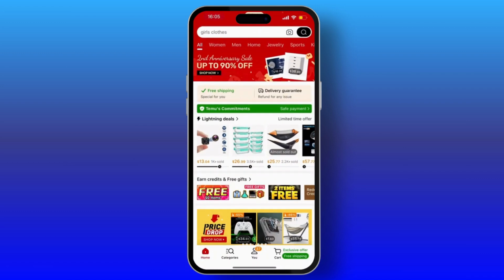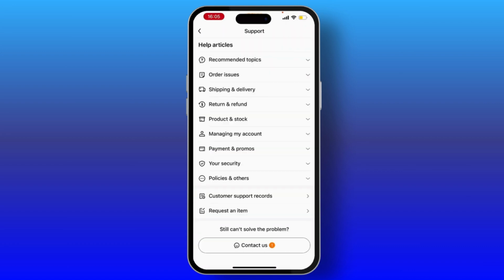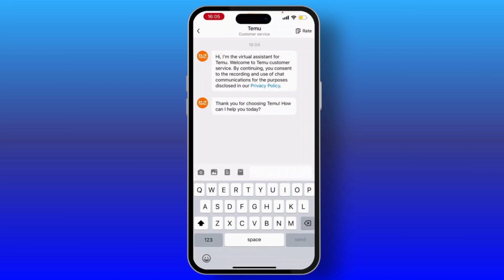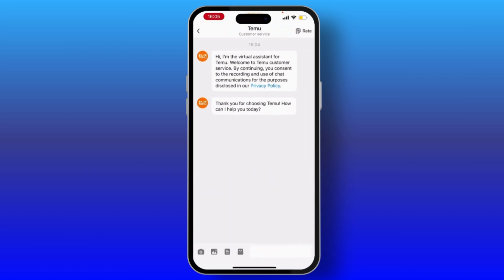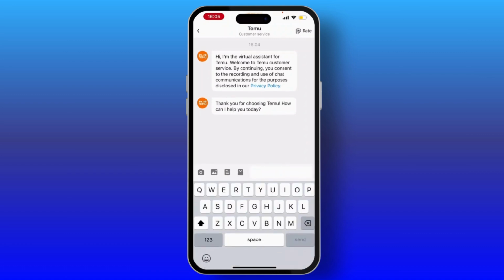How to Remove Temu's Minimum Purchase Limit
Learn how to effectively remove Temu's minimum purchase limit with this straightforward guide. Whether you're looking to bypass Temu's shopping limits or adjust your purchase requirements, this step-by-step tutorial will help you achieve your goal.

In this video, you'll discover how to remove Temu's minimum purchase limit and solve related issues. We cover methods to bypass Temu's minimum purchase requirements and fix any problems you might encounter.

Timestamps:
0:00 Introduction
0:20 Step 1: Understanding Temu's Purchase Limit
0:40 Step 2: Adjusting Purchase Requirements
0:50 Step 3: Removing the Minimum Order Limit

Keywords: Temu Minimum Purchase Limit Remove Temu Purchase Limit Temu Purchase Limit Solution Bypass Temu Minimum Purchase